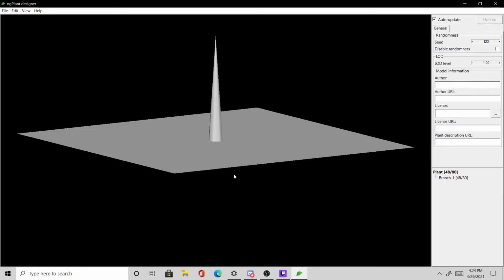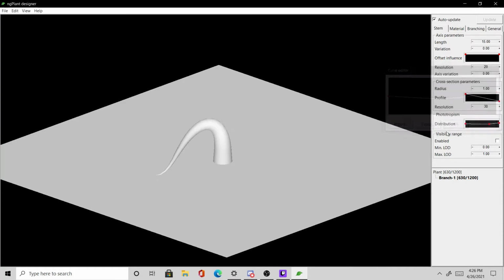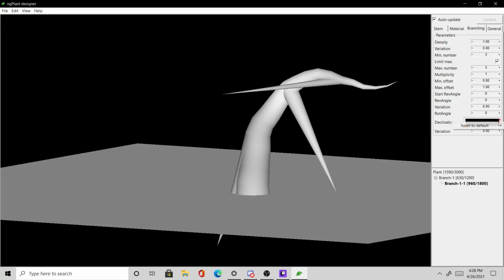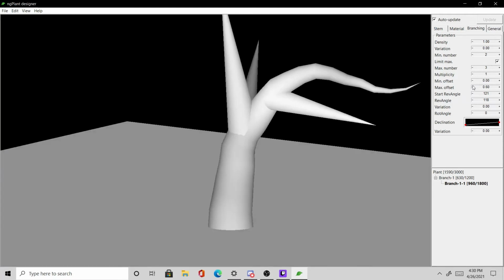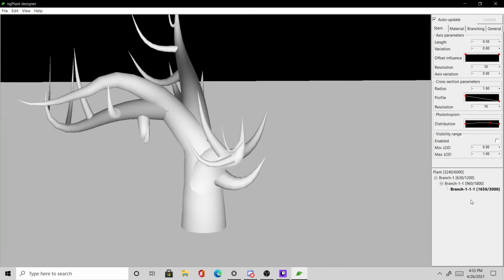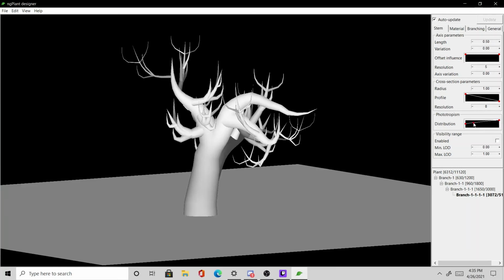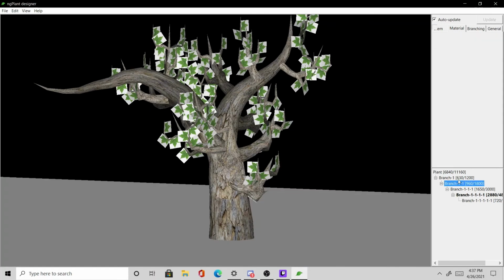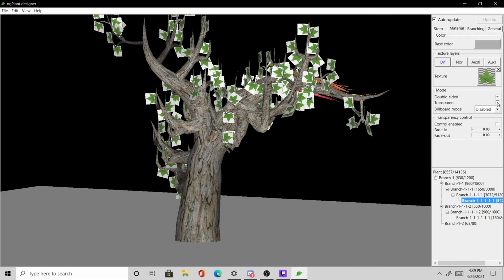ngPlant Tutorial | Basics & Maple Tree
A tutorial on how to use ngPlant. It goes through basic controls and will walk you through how to make your first tree. ngPlant is a powerful, yet free, tool for the creations of plants of all sorts, from trees to ferns to grass. It is perfect for those looking to create assets for their animations, games, or mods.

This tutorial is meant for complete beginners, as there are few resources for learning ngPlant online. Feel free to request tutorials for ngPlant in the comments below!